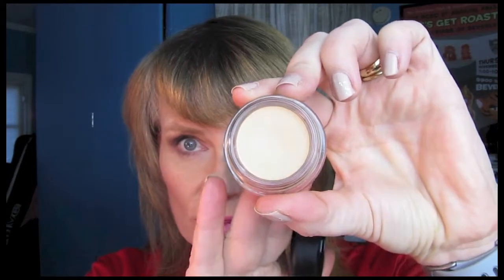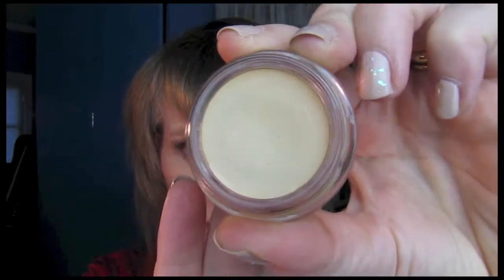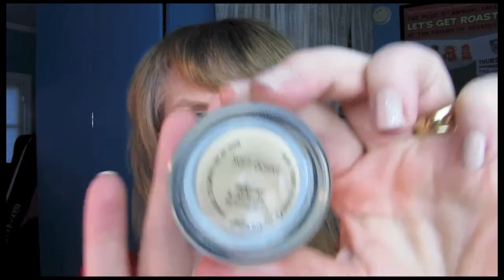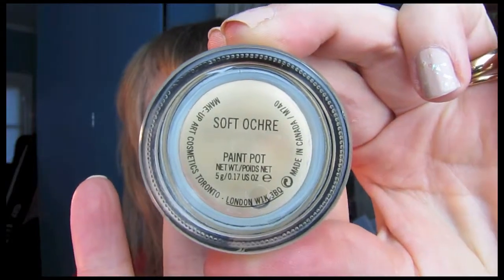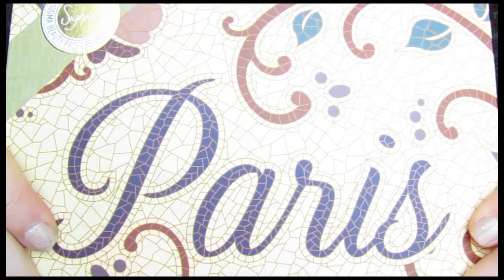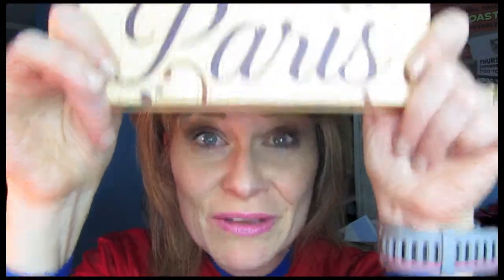January 13 Favorites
Here are my January '13 Faves:

• MAC Soft Ochre Paint Pot - doesn't crease, covers, doesn't move, makes your shadows pop!
• bdellium yellow bamboo 776 brush - you can do a whole eye look with just one brush!
• Lancome Bi-Facil Makeup Remover - only thing that really takes it all off, everything!
• Sleek Face Form in Light - contour, blush and highlighter all in one palette!
• Mehron E.Y.E. Palette 207 - smooth, blend-able, buttery matte neutrals - all you need for an every day eye look!
• Sigma Paris Palette - Redick-Pretty eye colors, with dimensional glitter so gorgeous pretty. Each color shows each blogger's love of color and makeup. Subtle neutrals with an array of Impressionistic blues. Great value with two Sigma brushes, 3 cheek colors and all of those tres chic eye colors! Oo- la-la, c'est magnifique!

I have a lot of great stuff coming up! Tutorials! Makeup fantastique! And what to buy in Paris! And eat! Drink! The castles of France! You don't want to miss any of this.